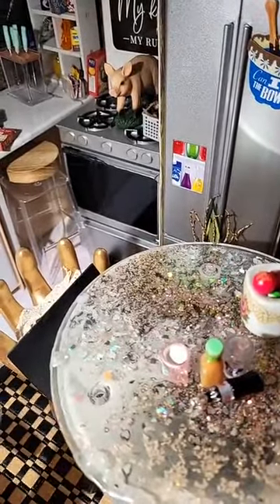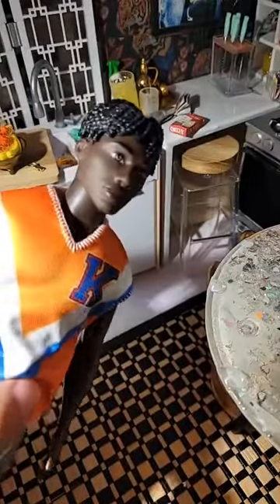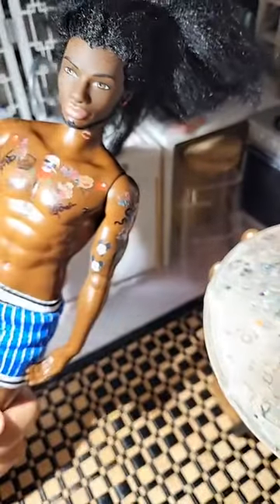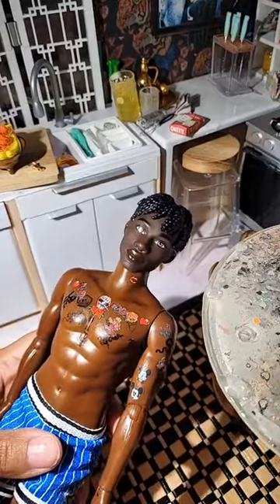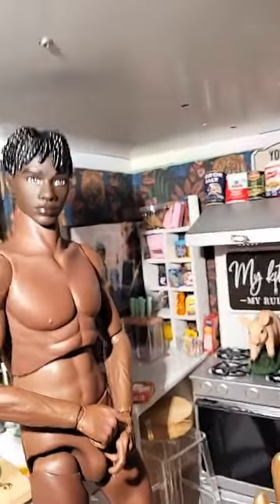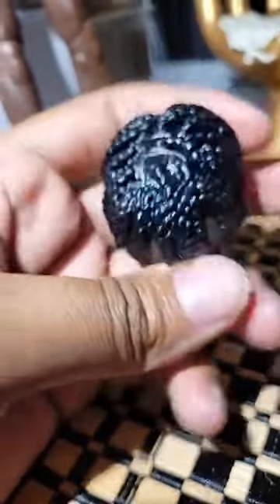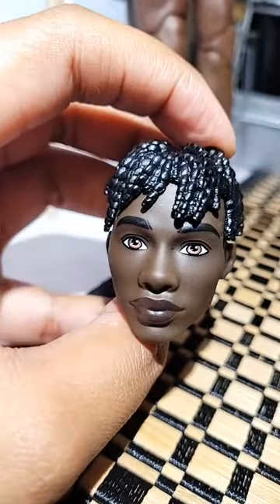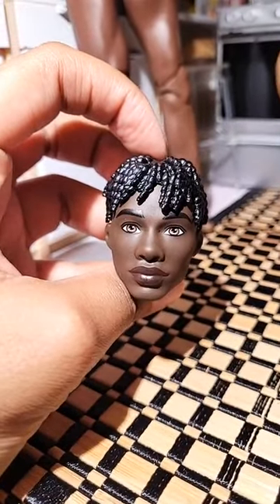Barbie Fashionista 203 Ken with dreads Review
Another exciting review
here is the link to buy him

is where u can buy dolls and all sorts of amazing minis